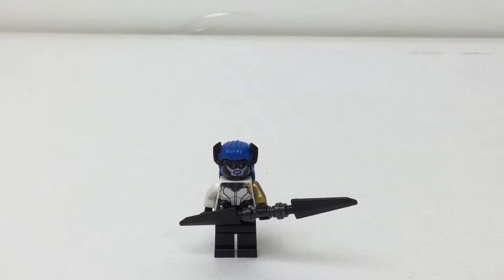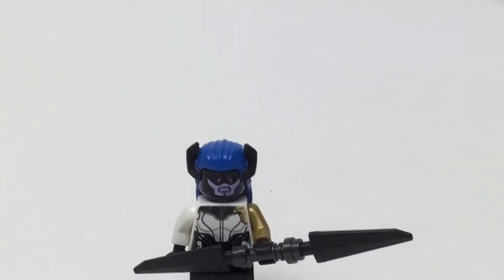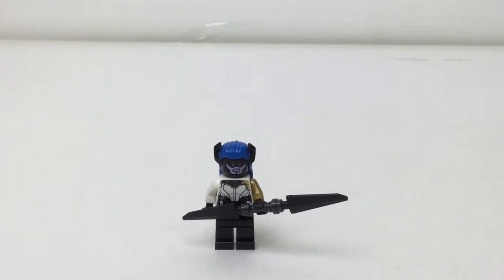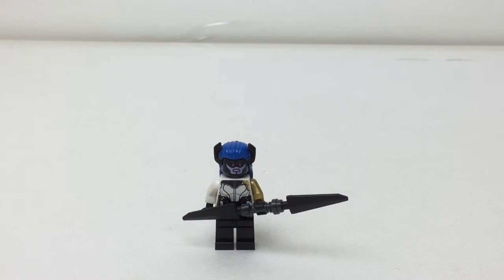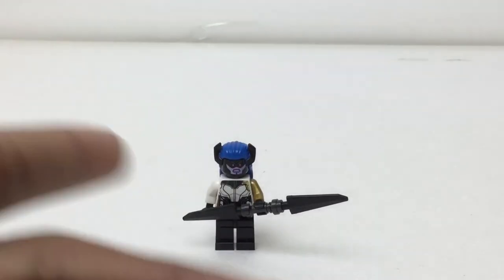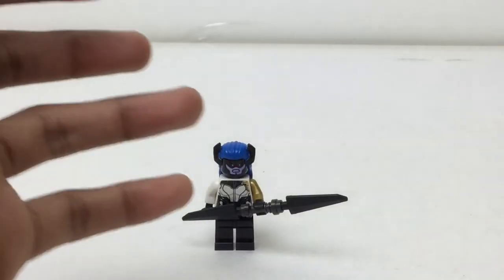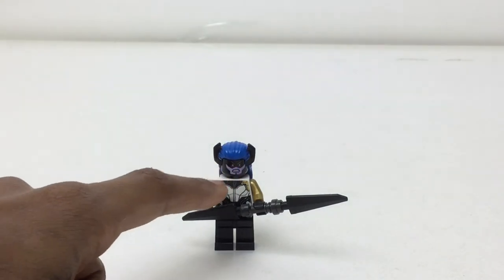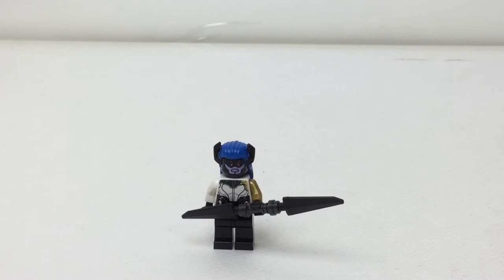Lego Should Print Faces BETTER! Lego Discussion #17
Here's a huge problem, for the lego community.